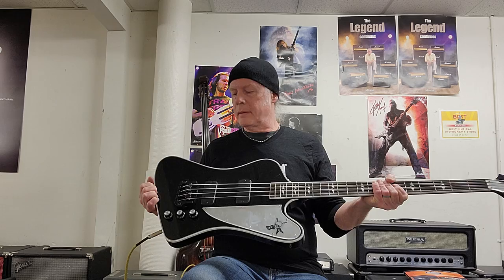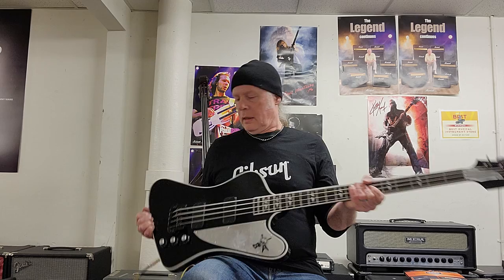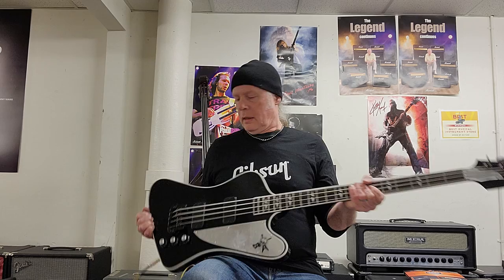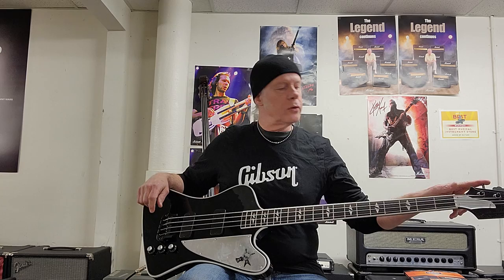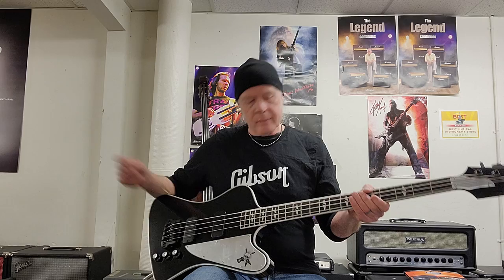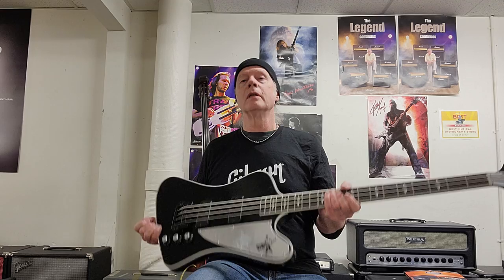Gibson G2 Gene Simmons Thunderbird demonstration